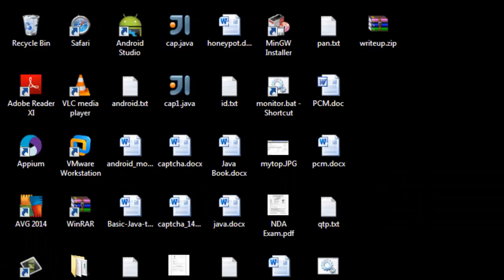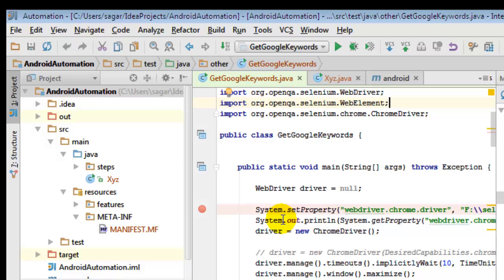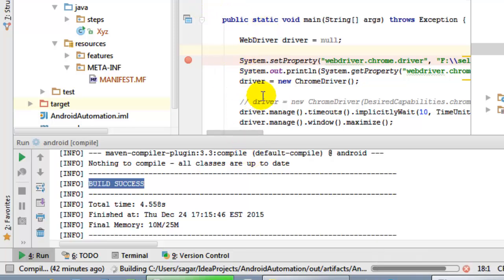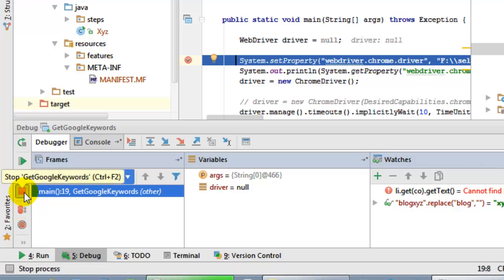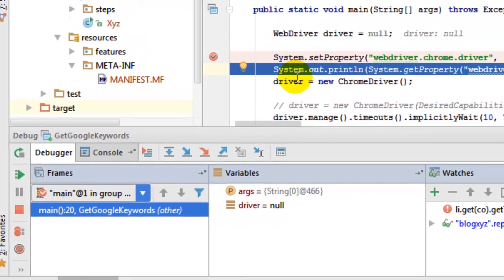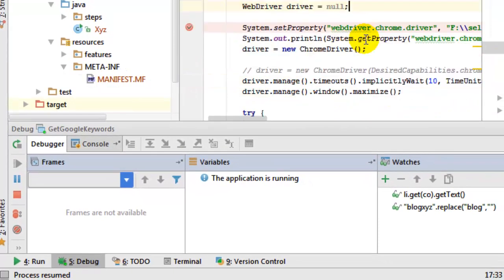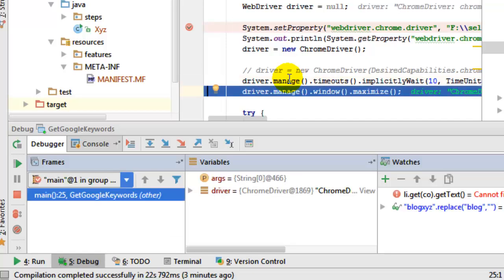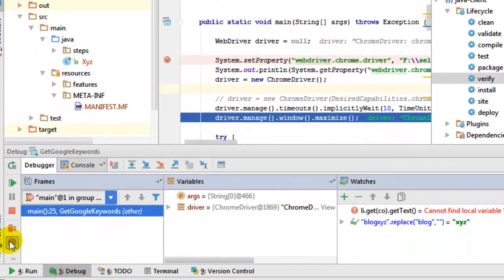How to set debug breakpoint in intellij IDEA